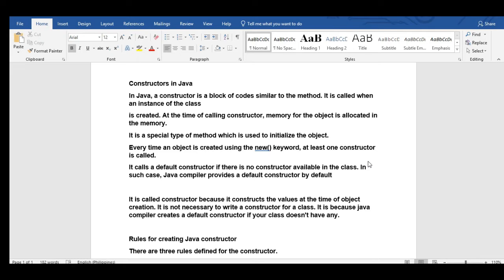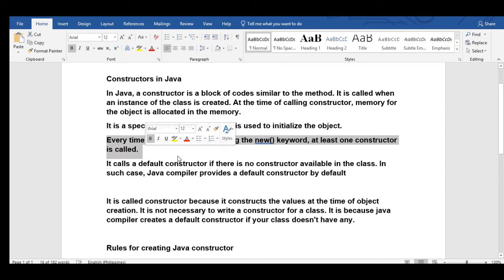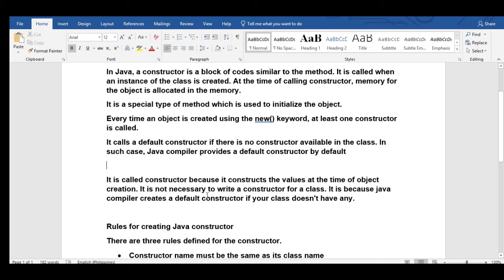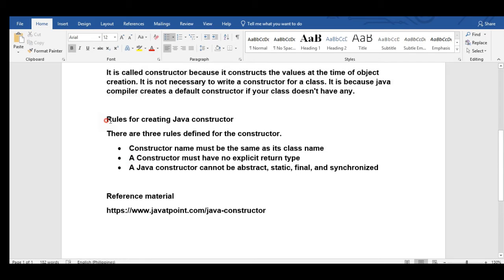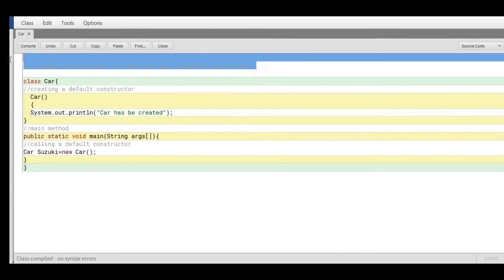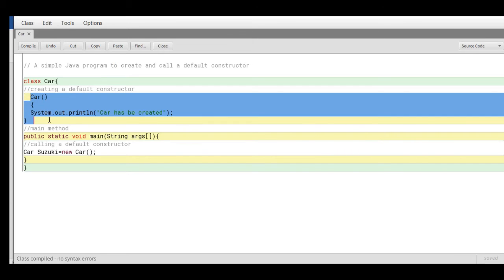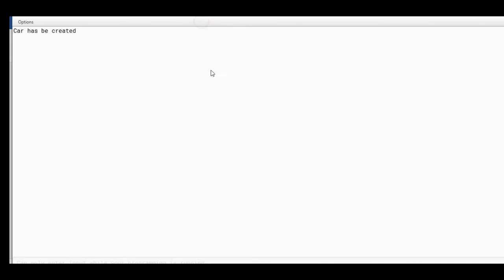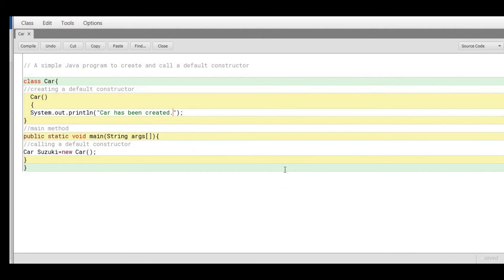Constructor in Java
In this article I will discuss the tutorial how to create a constructor in Java programming language.

Reference Materials